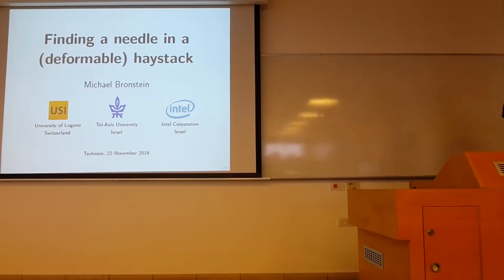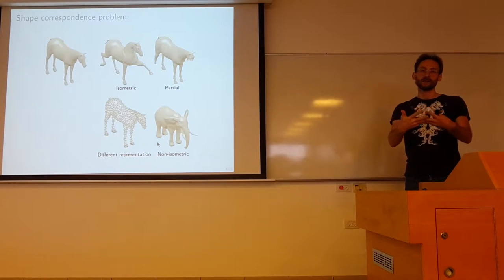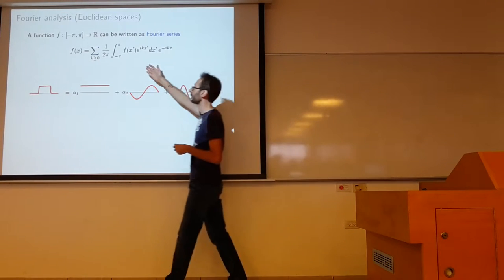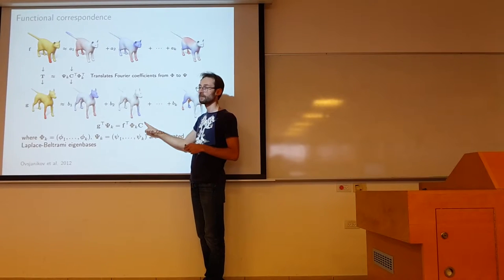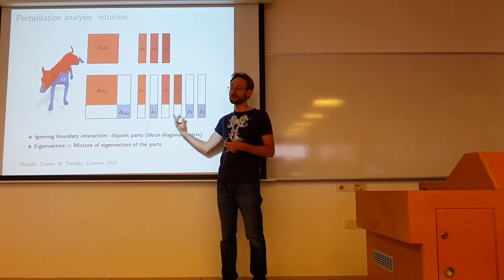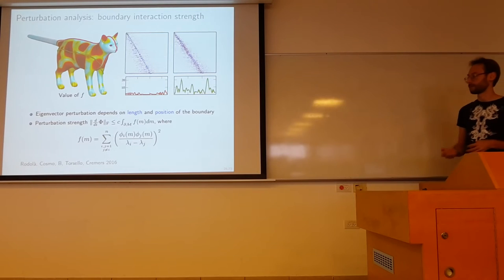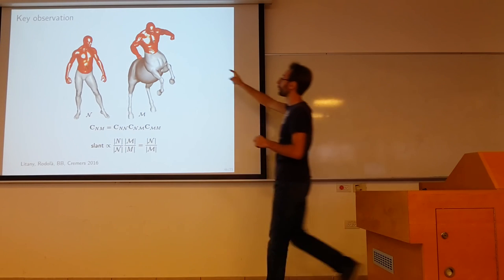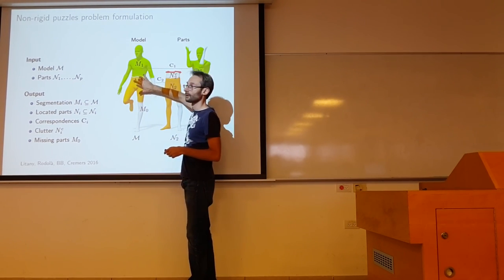Michael Bronstein 1, Partial correspondence between deformable shapes in spectral domain